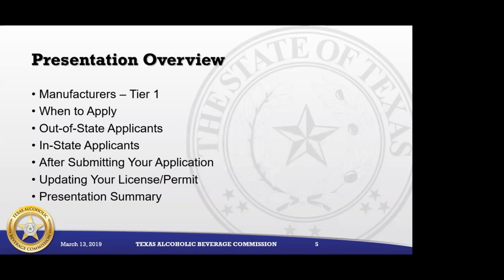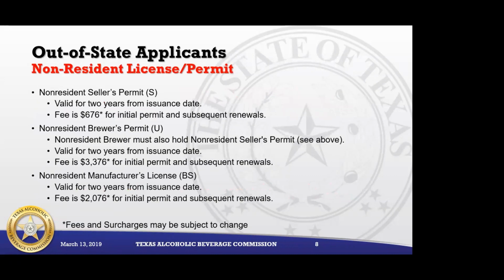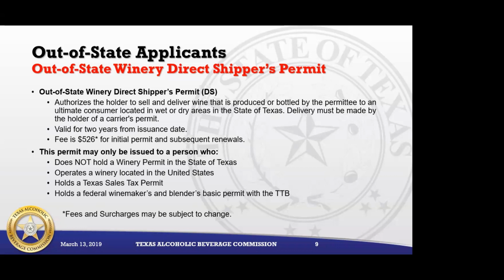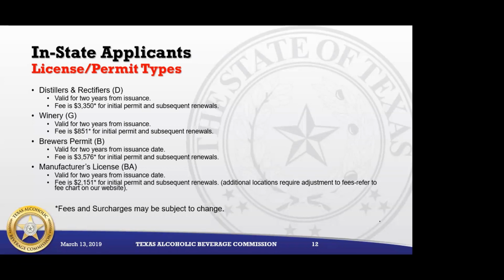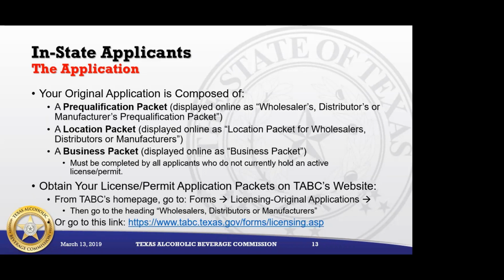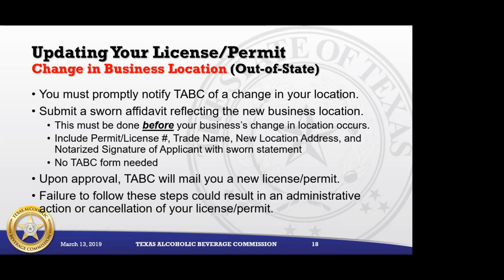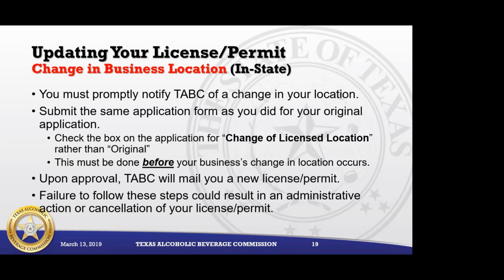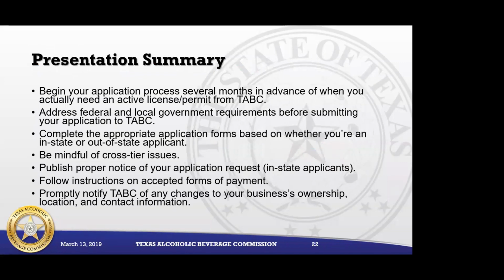TABC Talks - Manufacturer Applications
In this edition of TABC Talks, learn the process for manufacturers seeking to obtain a TABC permit in Texas.